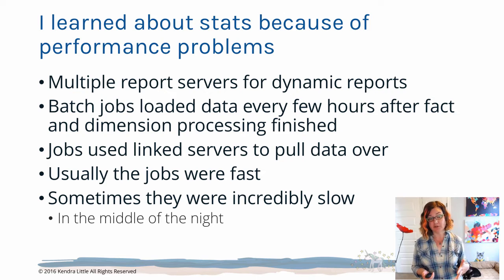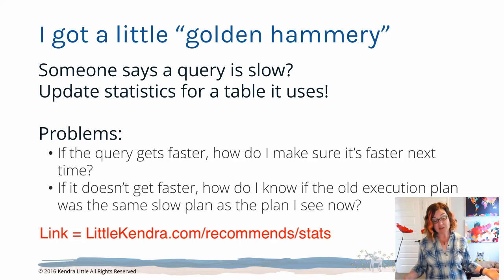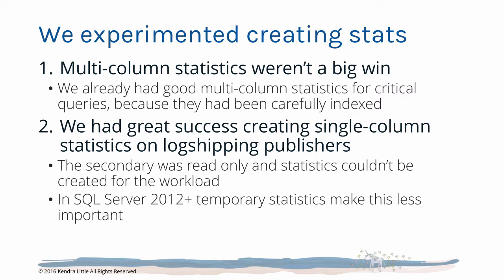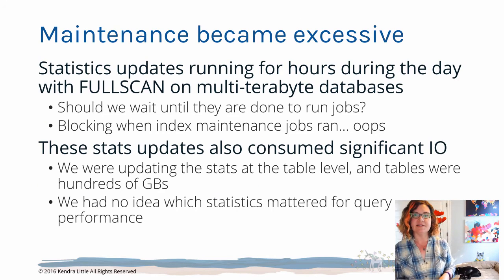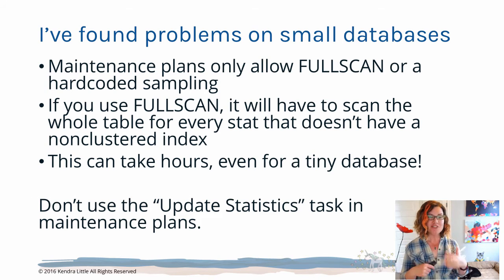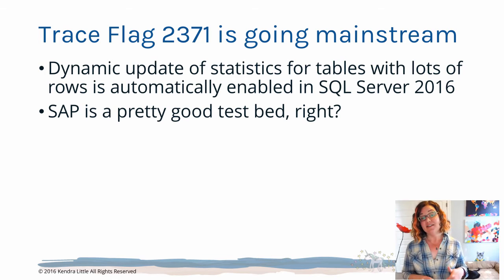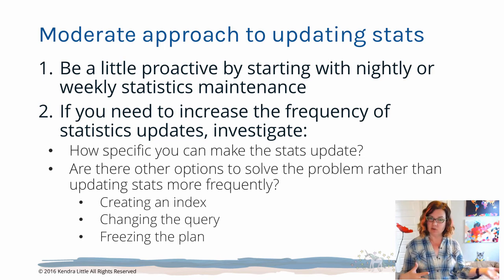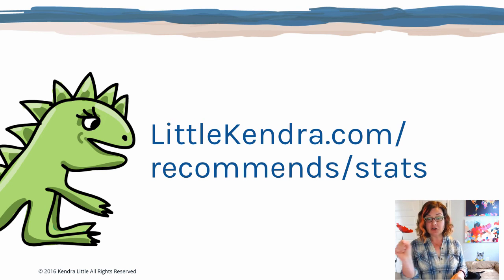Updating Statistics in SQL Server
What are statistics? How often should you update them? Do you need a trace flag to make this easier? Join Kendra Little to find out.

Table of Contents:

00:11 - Hi, I’m Kendra
00:35 - I always kinda hated Aristotle
01:22 - I learned about stats because of performance problems
02:48 - We had an “ascending date key” problem
04:33 - How we fixed it
05:27 - I got a little “golden hammery”
07:25 - We experimented creating stats
11:27 - We learned to drop stats when they didn’t help
12:32 - Maintenance became excessive
14:33 - “What happens if we stop running these stats update jobs?”
15:29 - I’ve found problems on small databases
16:57 - I realized:Updating stats to solve problems is essentially reactive
17:11 - Reactive solutions rarely satisfy
17:28 - I became conservative
19:19 - Trace Flag 2371 is going mainstream
20:05 - These days, I’m more moderate
20:38 - Moderate approach to updating stats
22:10 - Practically speaking…
23:45 - When jobs load batches of data
24:40 - If you diagnose slow queries due to out of date stats
26:08 - LittleKendra.com/recommends/stats